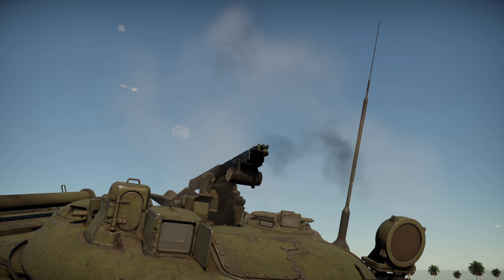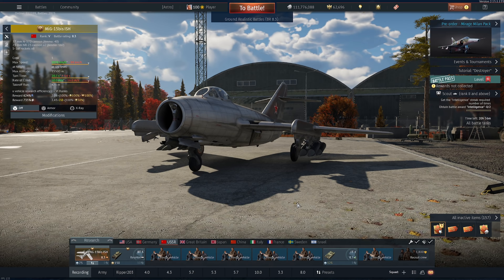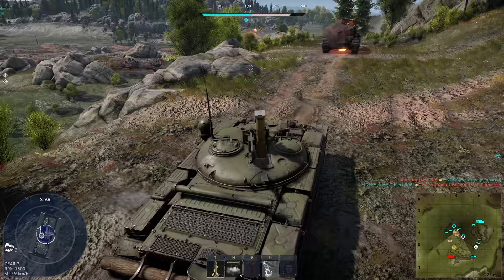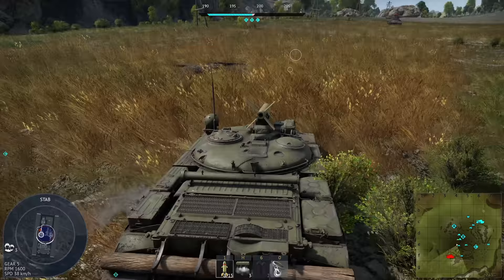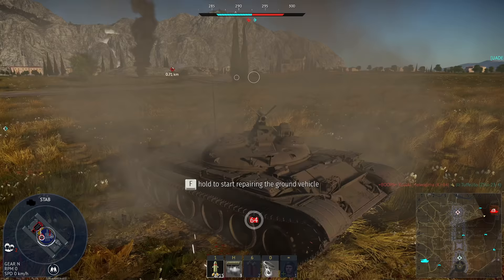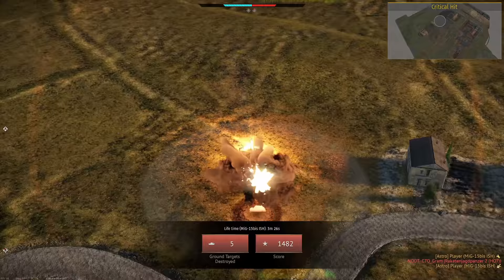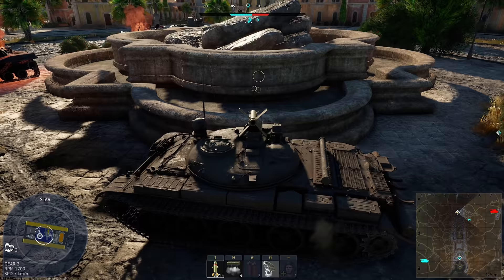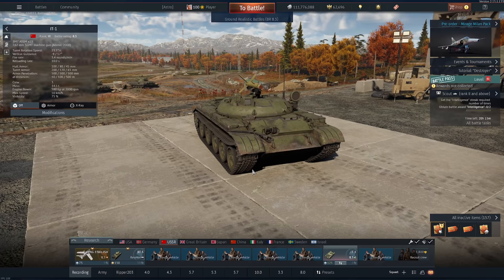THIS COLD WAR MISSILE TANK IS SCARY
The IT-1 in War Thunder is a Russian Tank Destroyer with a MASSIVE 180mm Missile designed to take out even the heaviest of Tanks.  This is one of the best tanks in War Thunder HANDS DOWN.

The IT-1 ATGM has 500mm of penetration which in terms of more modern ATGM's isn't that impressive anymore.  However, this sits at a modest battle rating 8.3 meaning there aren't many things that can take a direct hit.  Include the fact War Thunder added Overpressure as a mechanic, no crew member is safe from this things 4kg of explosive mass.

The IT-1 is overpowered not because of just the ATGM.  It can fire on the move at literally any speed all the way up to 50kph and it has enough armour to bounce shots from even the most powerful of cannons at its battle rating.

The low profile makes it extremely difficult to see or get an accurate shot on and on top of this, it's REALLY fast.

For the purpose of this video, I decided to pair it with one of War Thunders Rarest planes the Mig-15bis ISH!  Armed with 8 S-1 rockets and a ballistic computer, it's super fun and effective at CAS, too!

INTRO (00:00)
THE MISSILE MACHINE (01:42)
GAME 1 - DOUBLE MISSILE ACE (04:23)
GAME 2 - AN INCREDIBLE CLUTCH (11:00)
OUTRO (24:10)